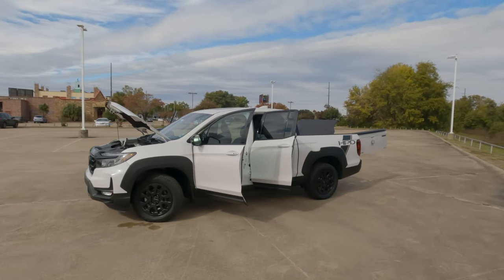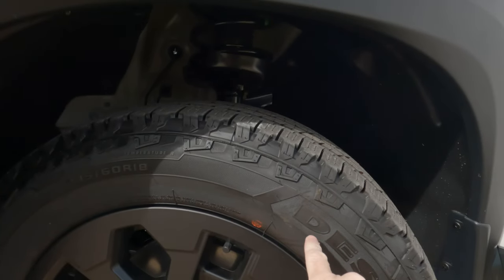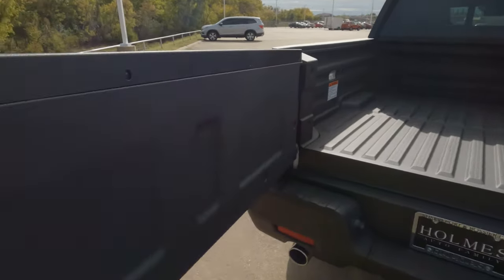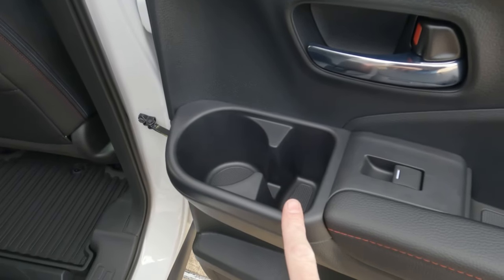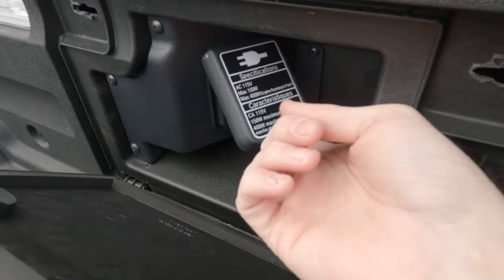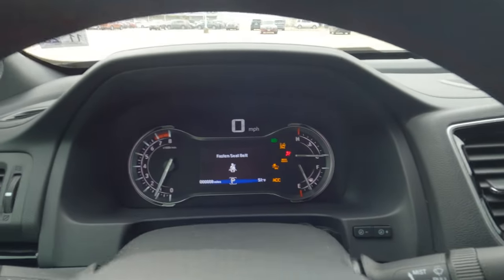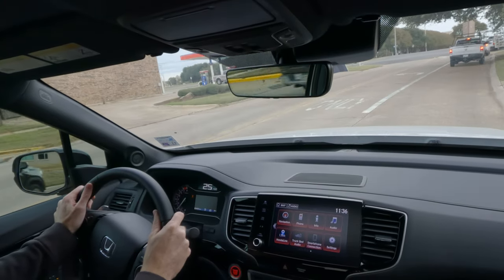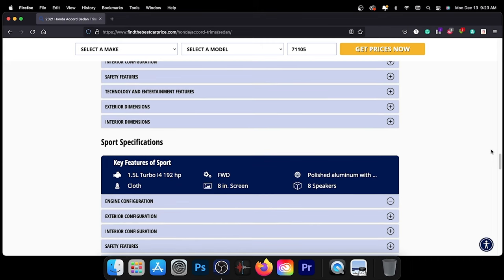2023 Honda Ridgeline - The Swiss Army Knife Of Mid-Size Trucks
Learn about the 2023 Honda Ridgeline Black Edition HPD in today’s findthebestcarprice.com video!